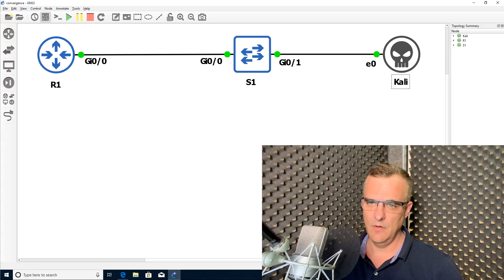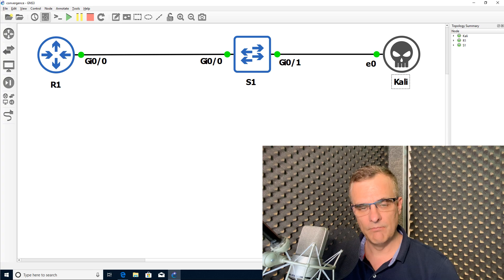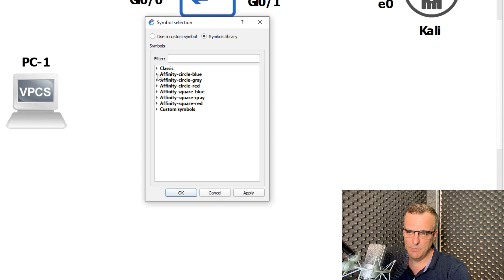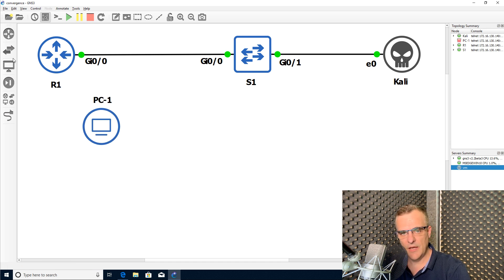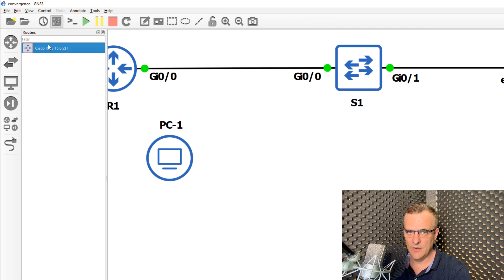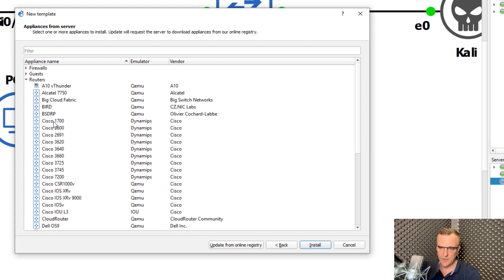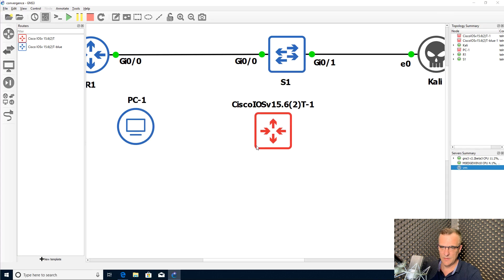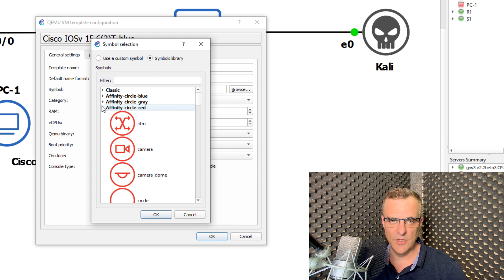GNS3 Symbols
GNS3 symbols are now built into GNS3 2.2! You can access custom and affinity symbols directly from within GNS3.

You can switch between different builtin symbols themes in the GNS3 preferences:
Classic symbol theme
Affinity square blue
Affinity square gray
Affinity square red
Affinity circle blue
Affinity circle gray
Affinity circle red